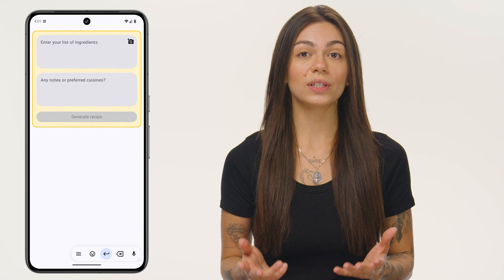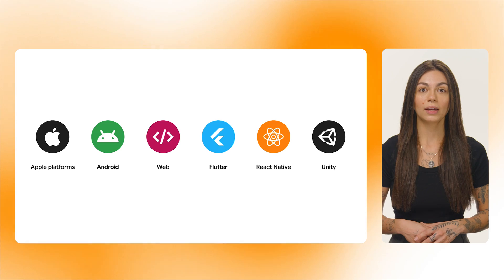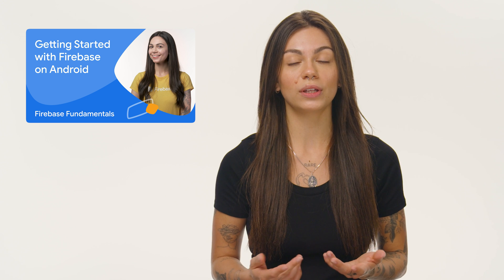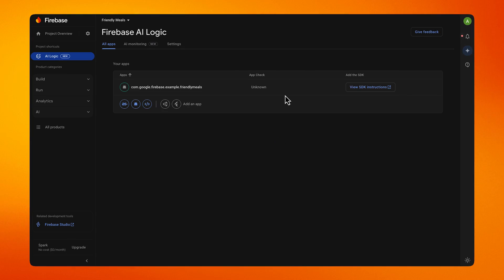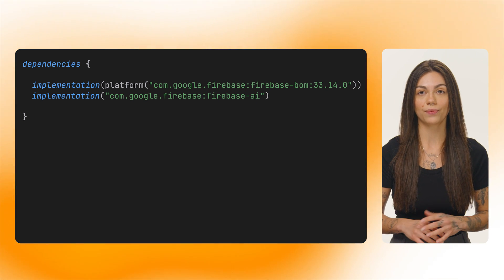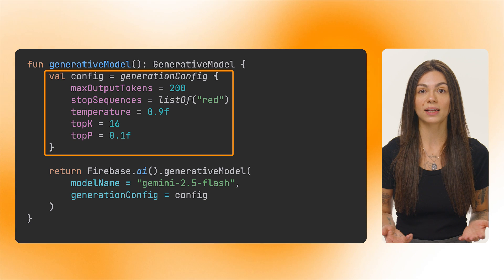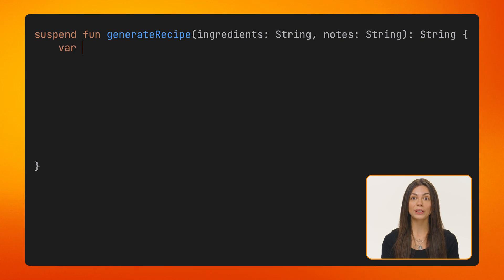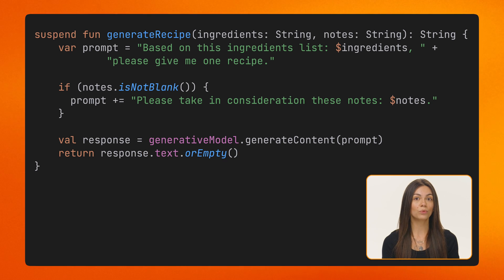Get Started with Firebase AI Logic on Android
Add AI-powered features to your Android apps with Firebase AI Logic. Marina  covers project setup, dependency management, and generating text. Learn how to begin building with Firebase AI Logic.

Chapters:
0:00 - Intro
1:00 - What is Firebase AI Logic?
2:02 - Setting Up Firebase and Android App
3:53 - Initializing the SDK and Generating Text